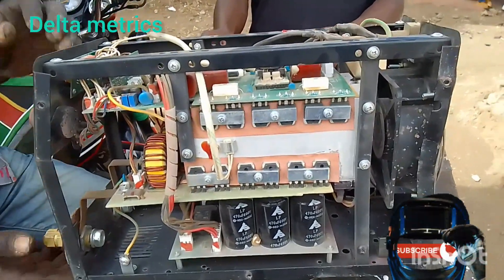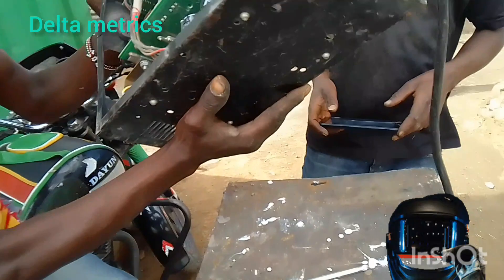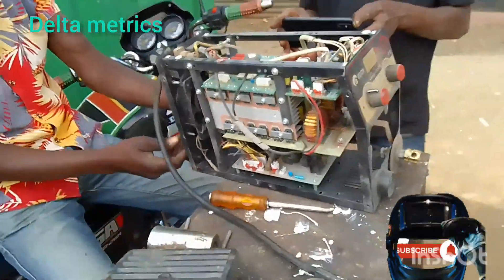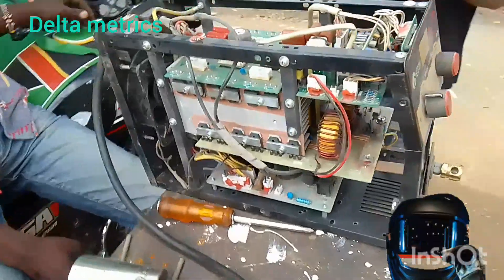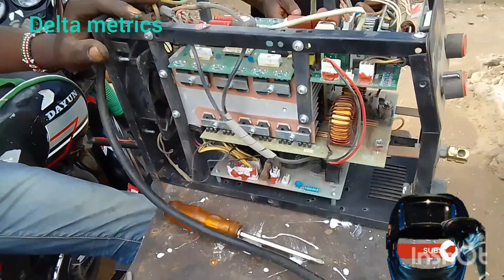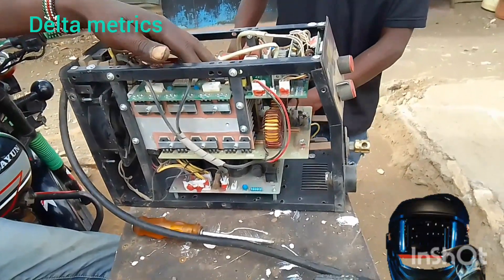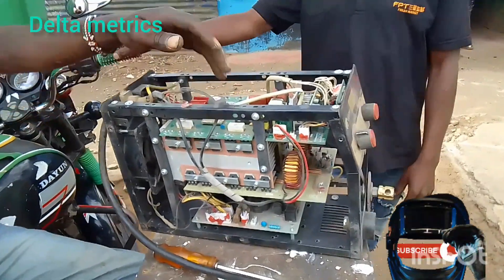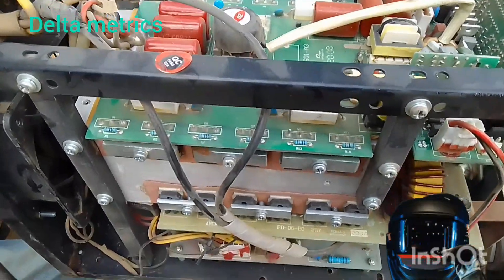for begginers....use this inverter welding machine for welding......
for begginers use this inverter welding machine.